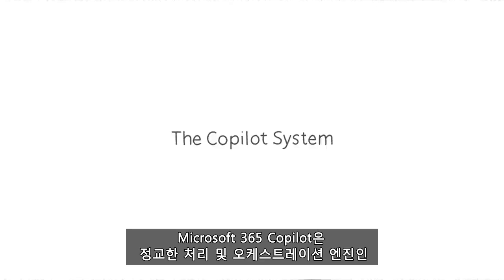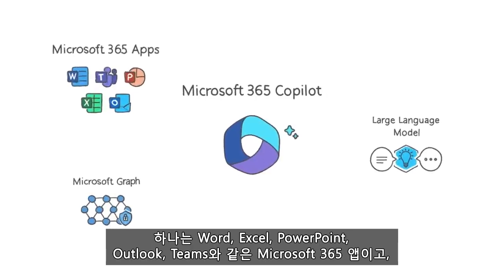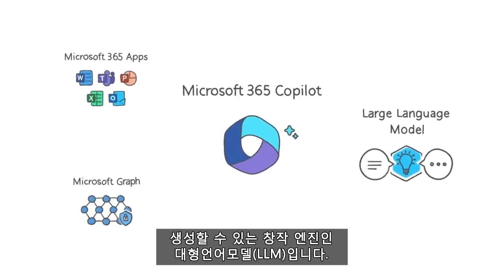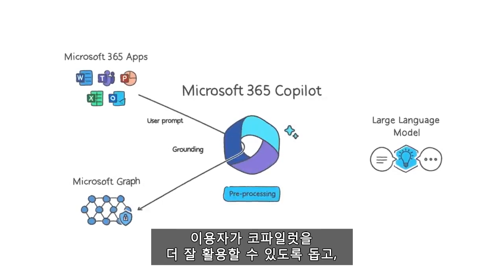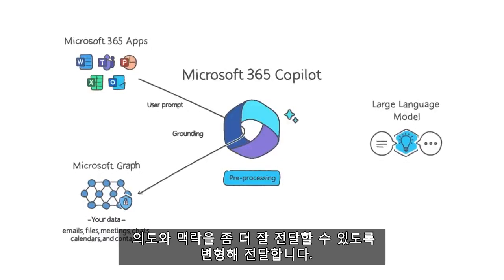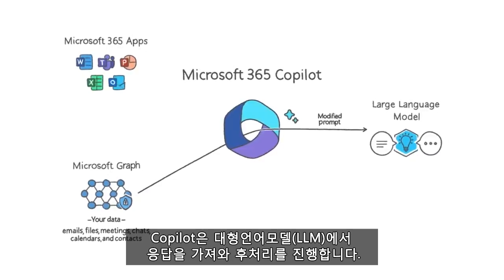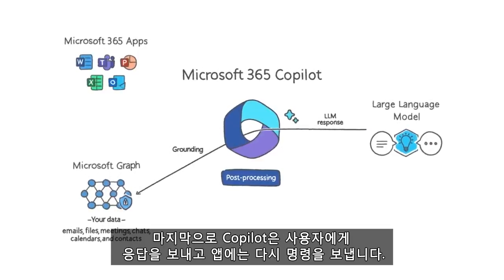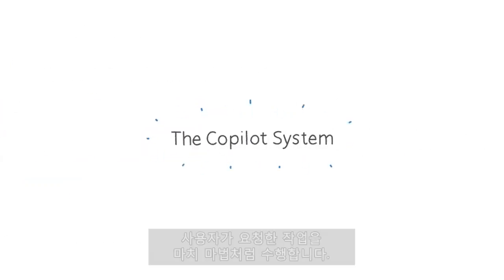✨마이크로소프트가 2분 안에 설명해주는 '마이크로소프트 365 코파일럿 (Microsoft 365 Copilot)✨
마이크로소프트 365 코파일럿은 대형언어모델(LLM)과 비즈니스 데이터, 마이크로소프트 365 앱을 결합해 사용자의 생산성, 창의성, 스킬 향상 등을 돕습니다. 워드에서는 더 창의적이고 엑셀에서는 더 분석적이며 파워포인트에서는 더 풍부하게 표현할 수 있게 도와주며, 아웃룩에서는 생산적이고 팀즈에서 보다 효과적으로 협업할 수 있게 지원하는 차세대 AI 솔루션입니다.

보다 자세한 내용은 아래의 링크를 통해 확인하실 수 있습니다!

Copilot 활용을 극대화하기 위한 필수 준비사항을 지금 바로 확인해 보세요!